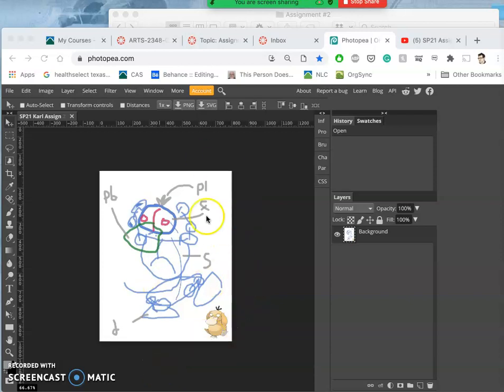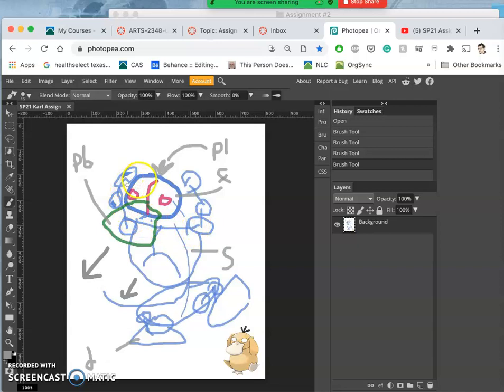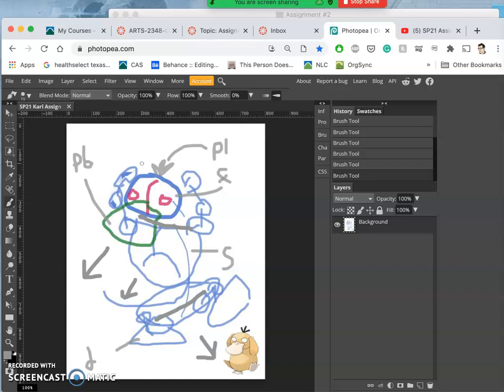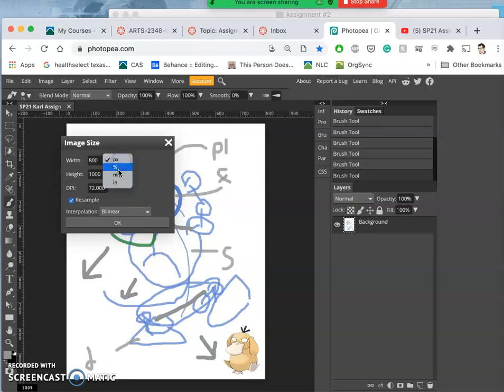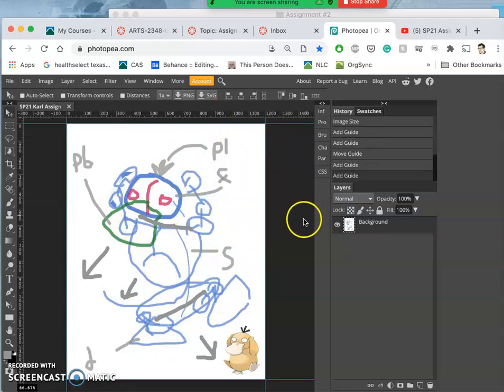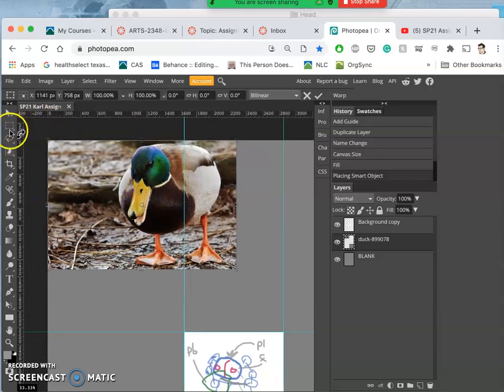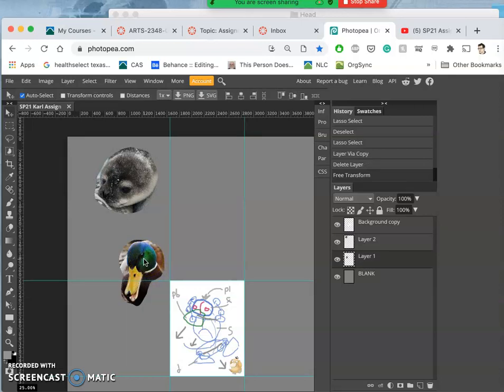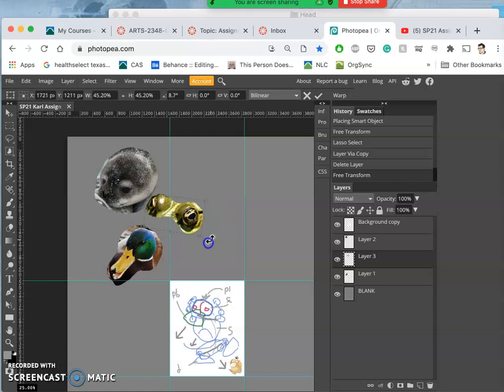2 Setting Up Your Collage Working Space